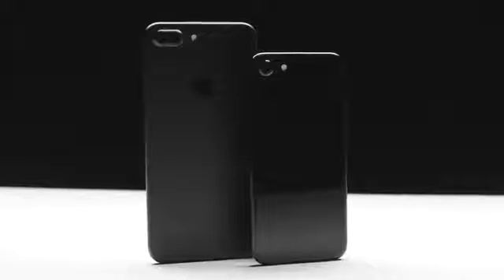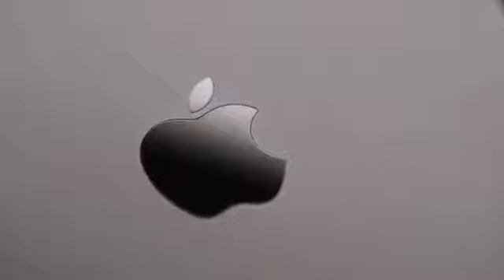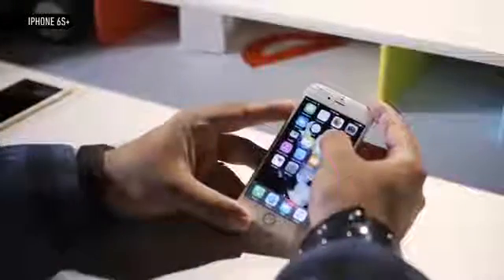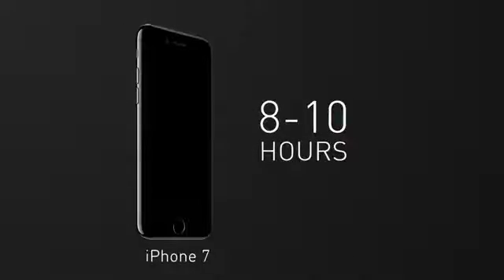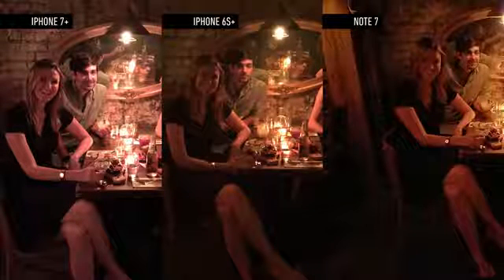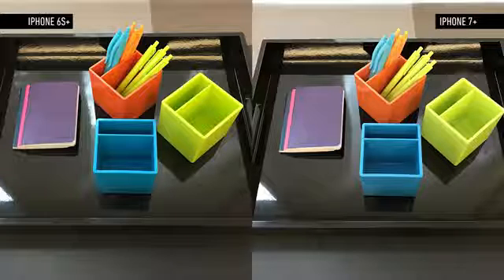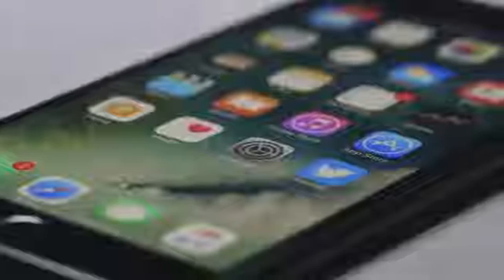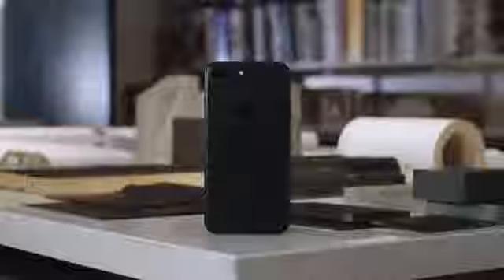Low profits Apple despite the issuance of this unique phone